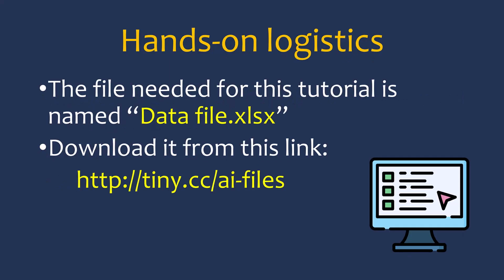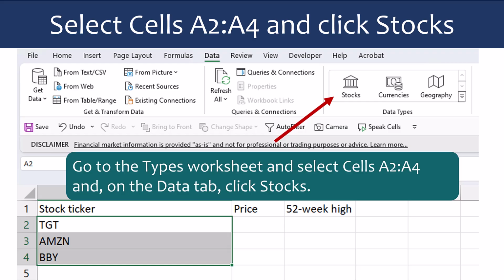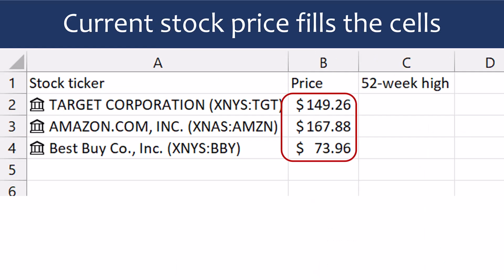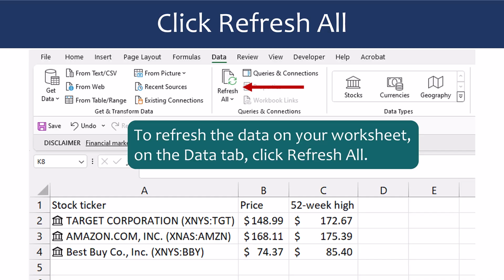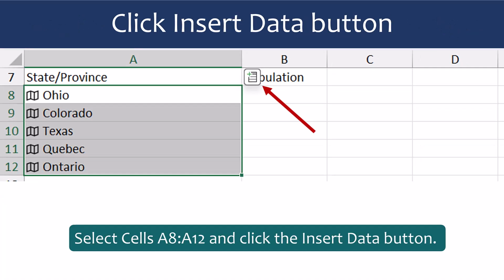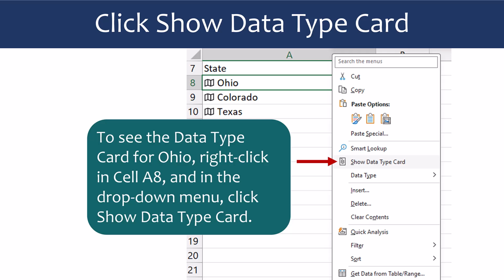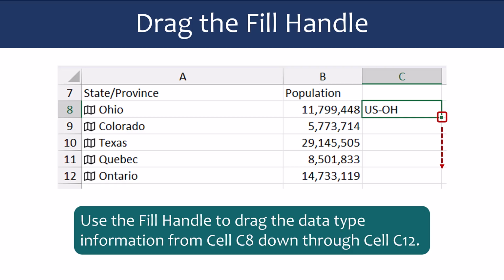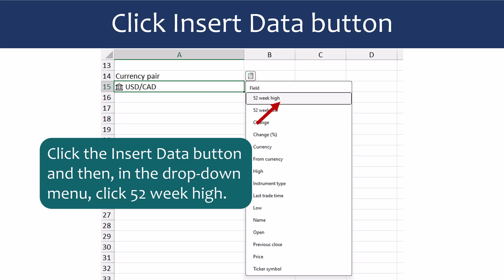Excel and AI: Data types